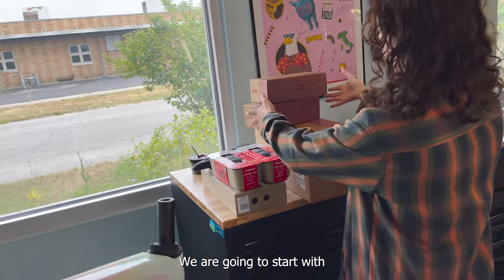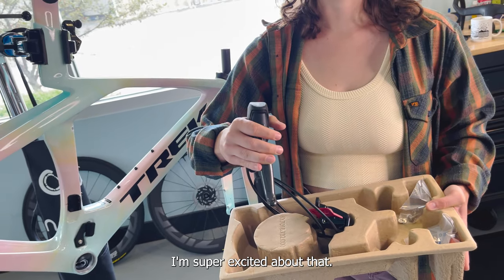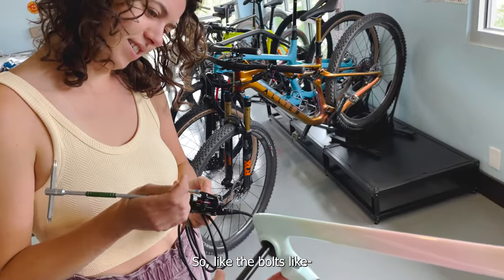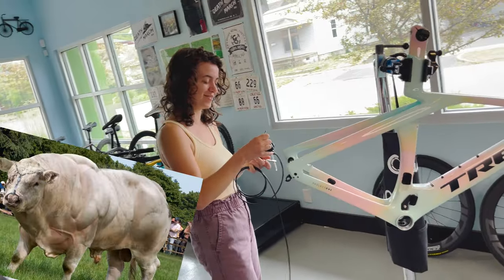Trek Madone SLR Tie Dye - Chase Builds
New Force glitter sparkle rainbow parts are available now. Dm Chase specifically to buy them.